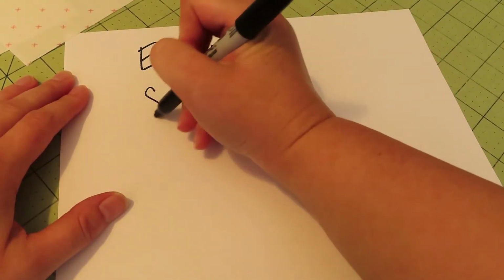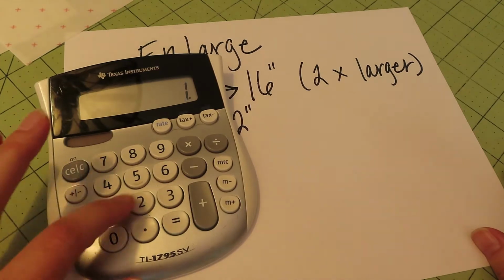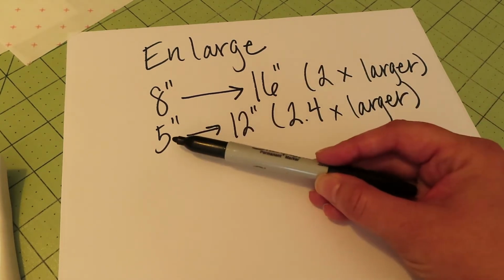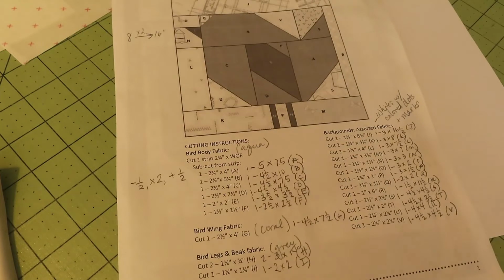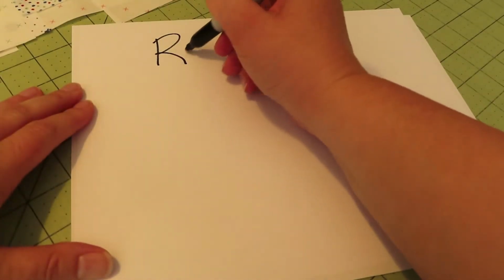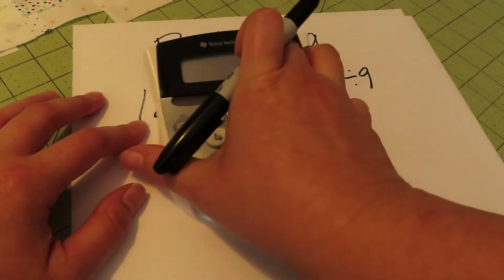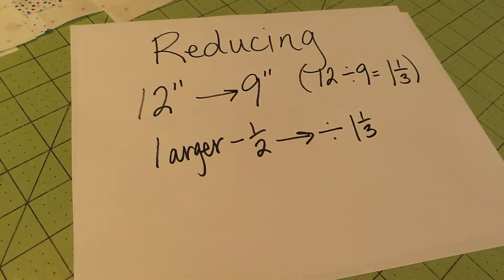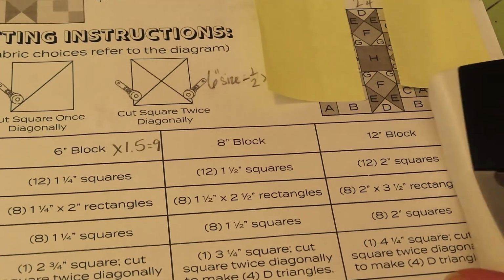How to Enlarge or Reduce a Quilt Block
I'll show you some simple quilt math you can use to enlarge or reduce the size of a block. This method is great for making your own sampler quilt out of your favorite blocks, no matter the original block sizes!

00:00 Introduction
02:04 How to Enlarge a Block (and Some Considerations)
12:18 How to Reduce a Block
16:20 Final Thoughts